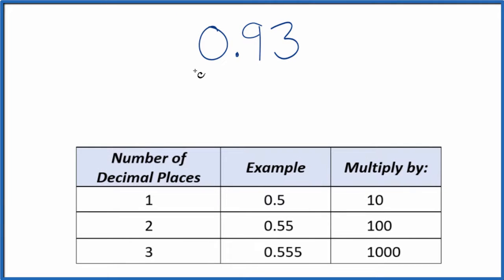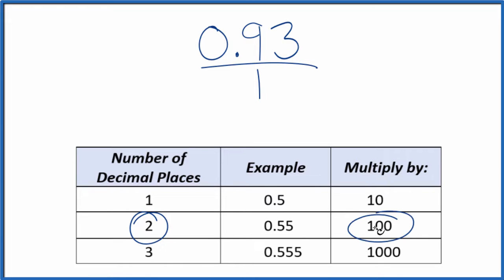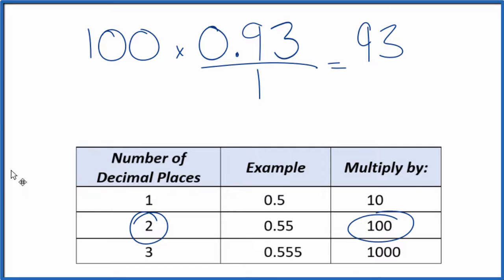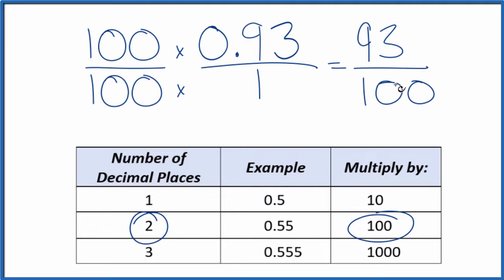0.93 as a Fraction (simplified form)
100/100 * 0.93/1

Next we find the lowest common factor for the numerator and denominator as shown in the video. That means that 0.93 can be expressed as the fraction 93/100. This can be reduced further to .